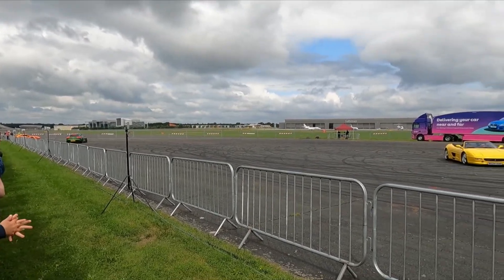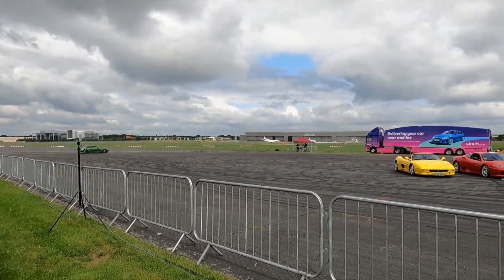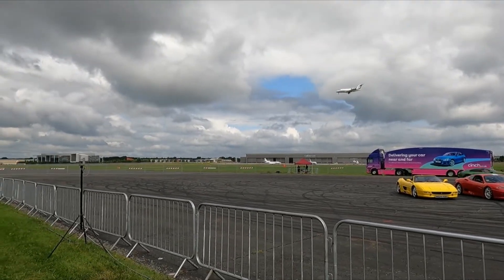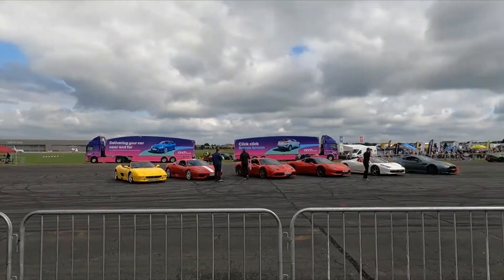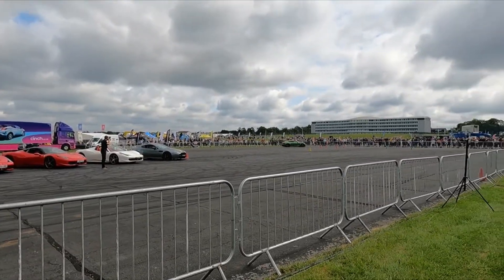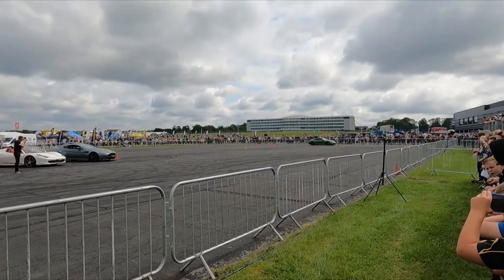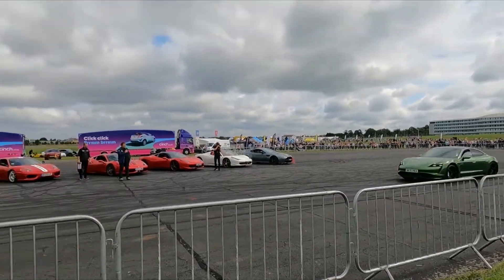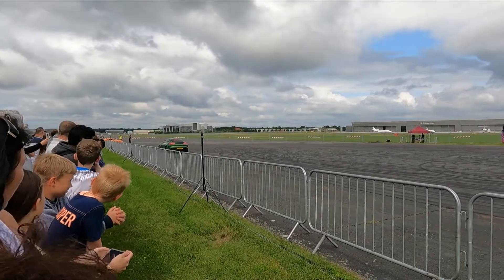Porsche Taycan Turbo & Ford Mustang Mach-E Electric Car Acceleration Demos. Mike Brewer Commentates